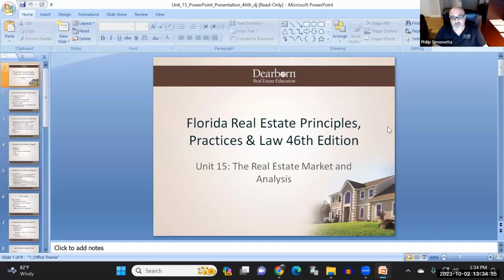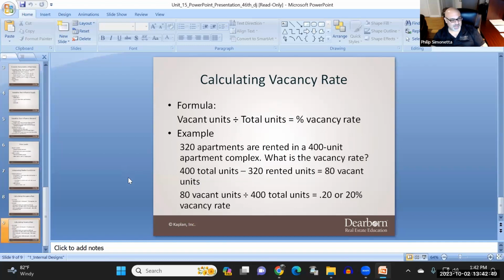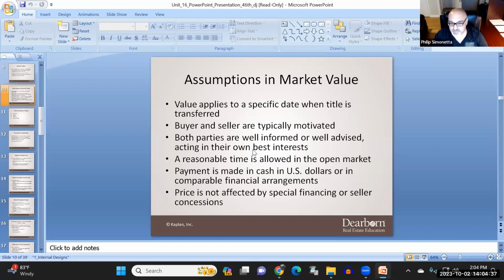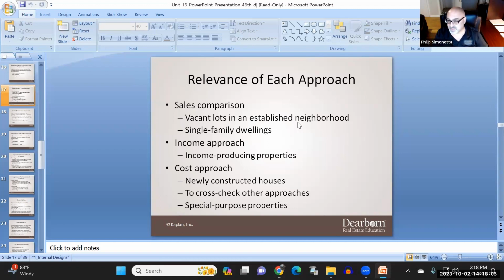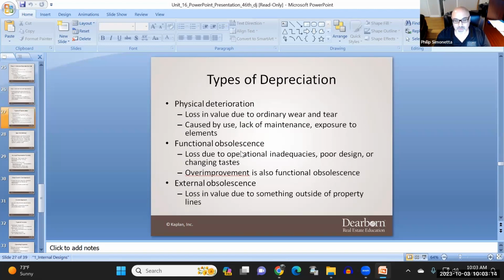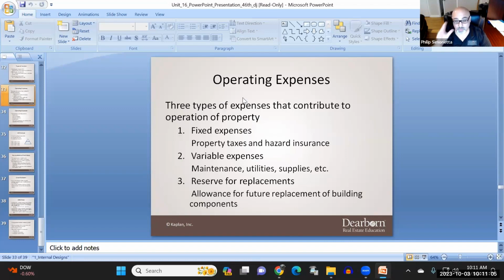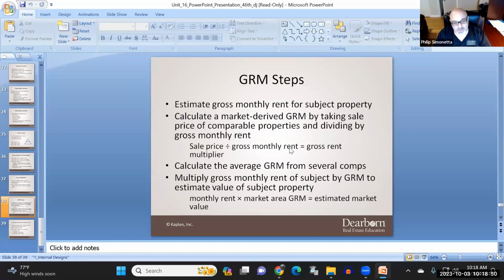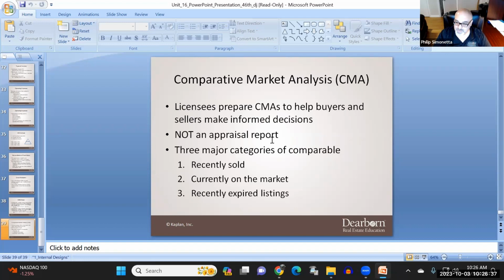Florida Real Estate Course Unit 15-16 Review: Market Analysis & Appraisals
JOIN PHILIP SIMONETTA WHO IS THE BROKER OWNER OF PIER 21 REALTY, LLC. & THE FLORIDA REAL ESTATE SCHOOL BY PIER 21 REALTY AS HE WALKS YOU STEP BY STEP THROUGH A REVIEW OF FLORIDA'S 63 HOUR REAL ESTATE PRE LICENSE COURSE UNIT 15-16: Market Analysis & Appraisals.